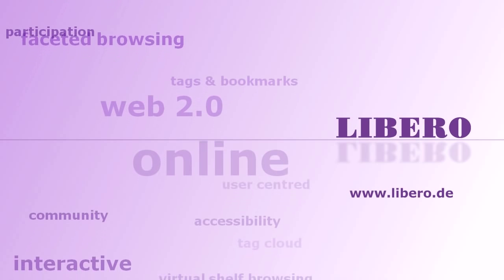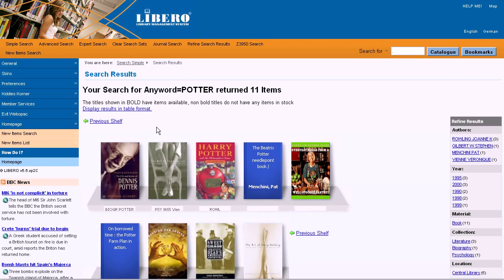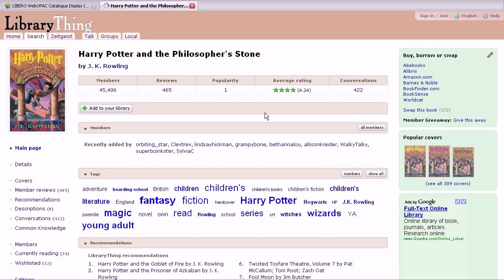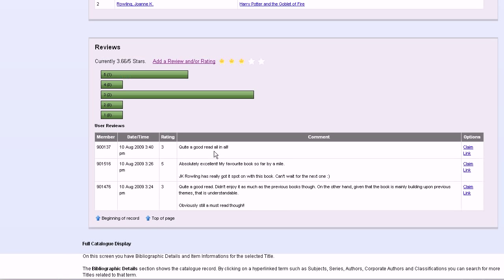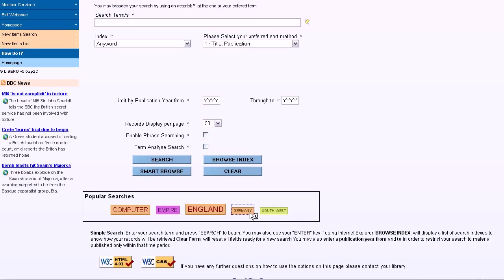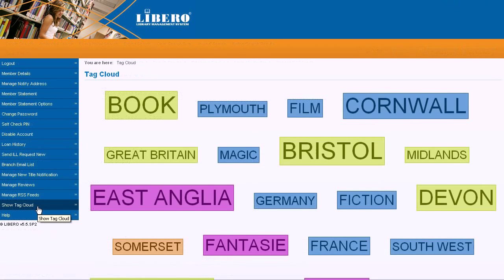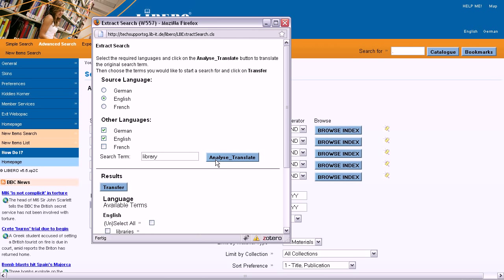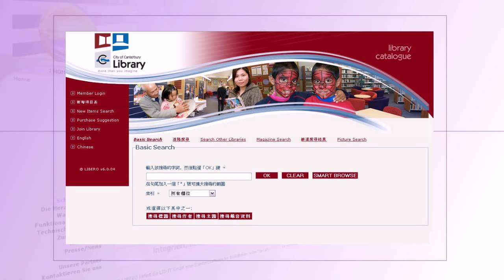A guide to the LIBERO WebOPAC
WebOPAC makes the library catalogue available on the internet or on an intranet.

LIBERO WebOPAC integrates a range of interactive Web 2.0 functionality, whcih helps to bring the library catalogue alive and enhance the appeal of a library to its users.